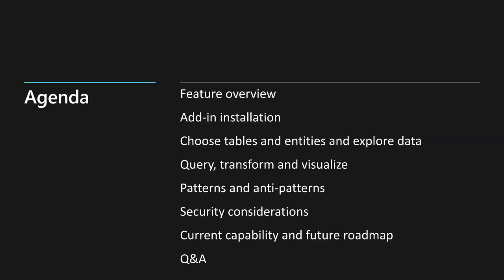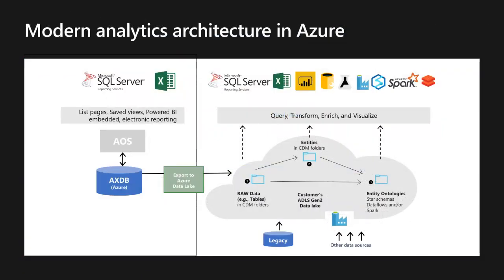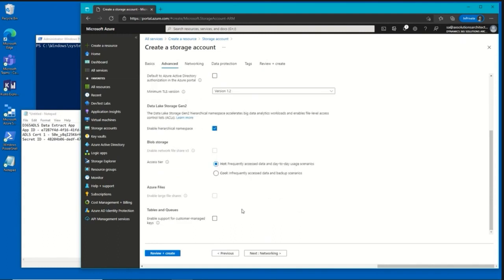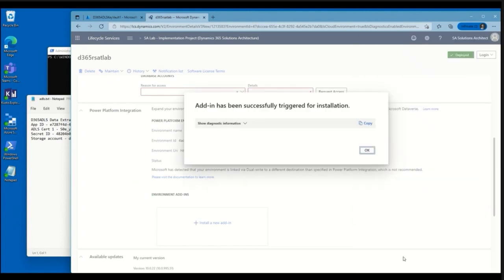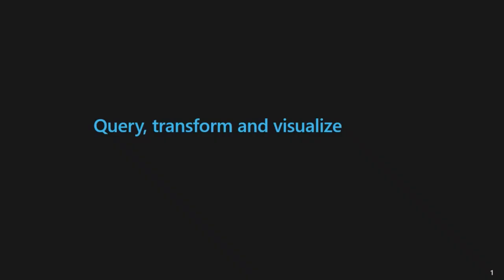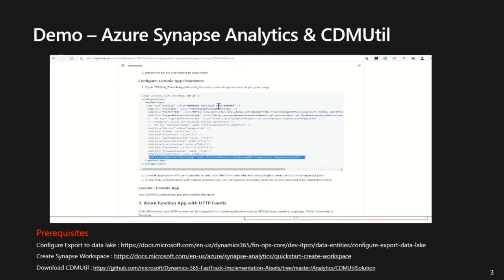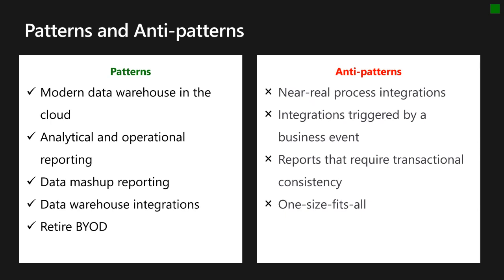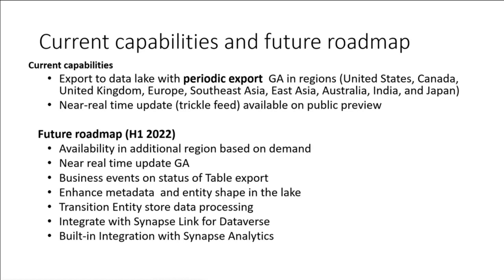Dynamics 365 - Export Azure Data Lake Overview Tech Talk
Export to Azure Data Lake lets you connect your Dynamics 365 Finance and Operations environment to a data lake to unlock insights that are hidden in your data. In this TechTalk, Microsoft will provide an overview of what this capability offers, what is needed to work with it, how to get started, and what to expect in the near future.

Agenda:
 - Feature overview
 - Add-in installation
 - Choose tables and entities and explore data
 - Query, transform and visualize
 - Patterns and anti-patterns
 - Security considerations
 - Current capability and future roadmap
  - Q&A